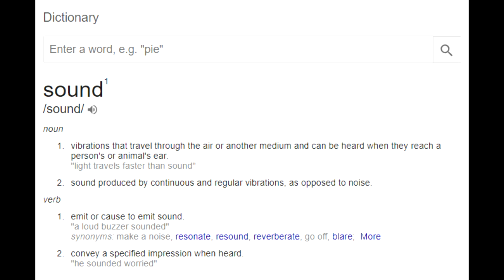What is sound? Sound and Synth Basics 3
We look at what sound is! We talk about it in depth so that you will have the tools going forward to think about sound on multiple levels.

Please report any errata.